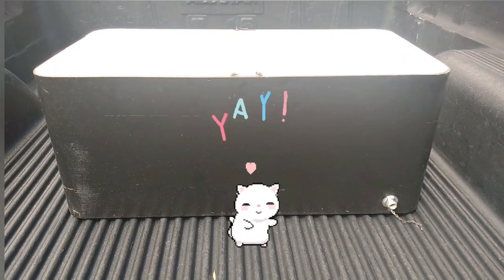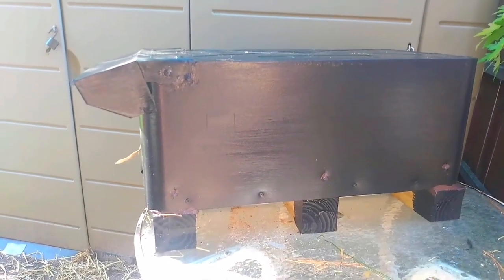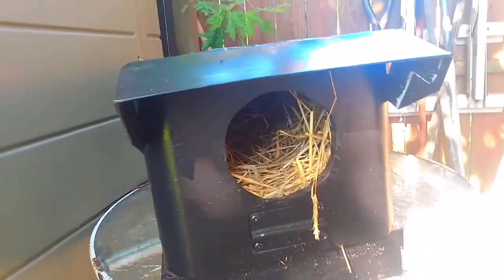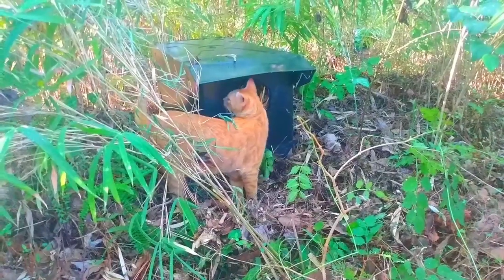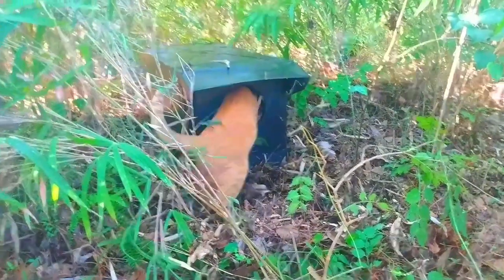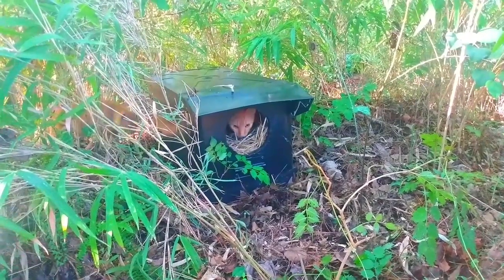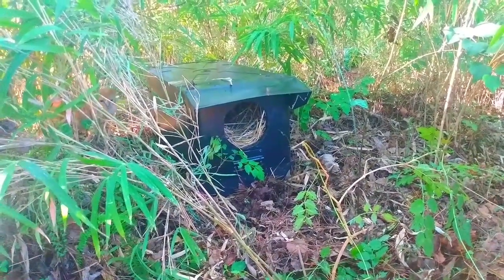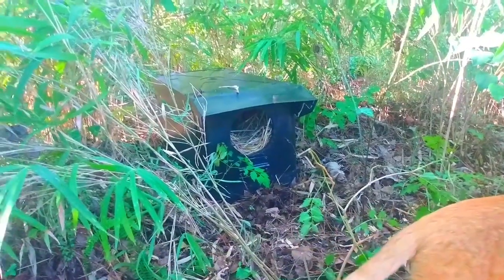420-🥳 Orange Tabby Checks Out New Feral Cat House/shelter Yay! 🏡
This Insulated cat shelter or cat house is a cooler I found on the side of the road, I converted it into a nice warm winter house for the feral cats. Orange Tabby Cat was with me when I set it up.